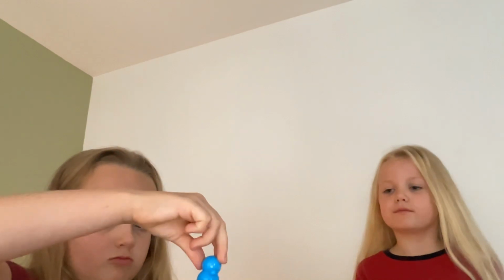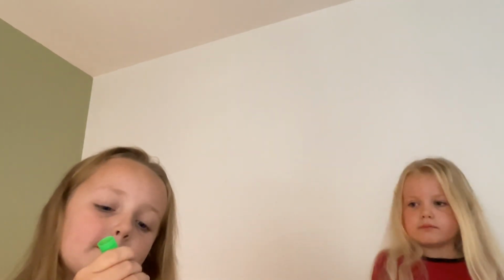5 August 2023